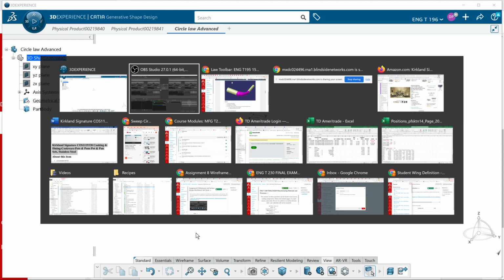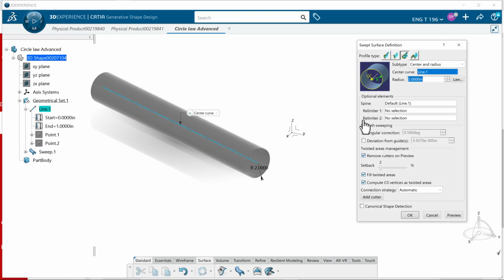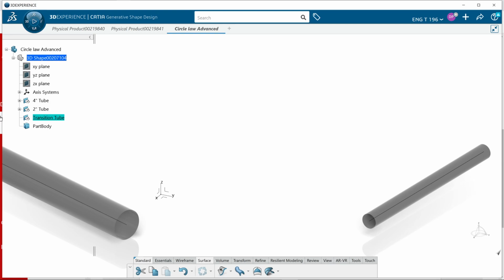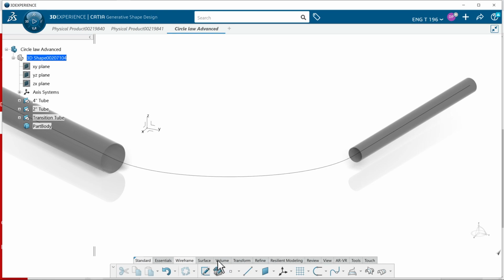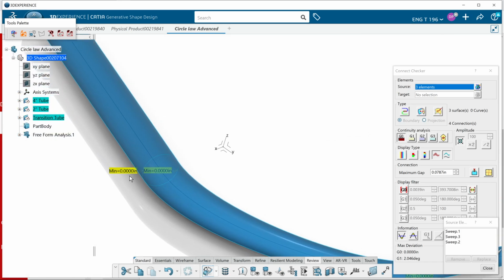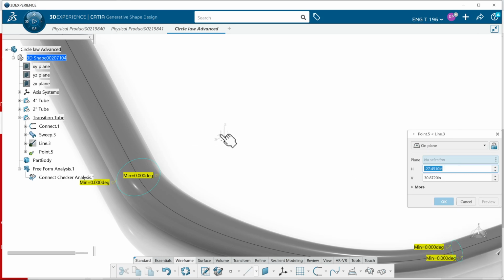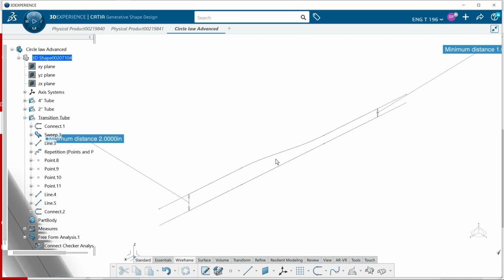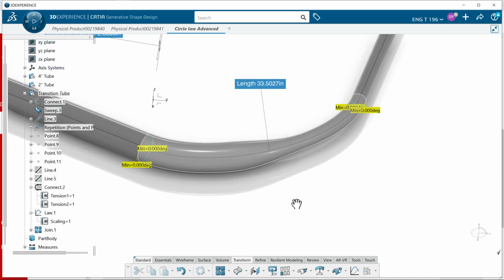Sweep Law Radius Advanced Law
Demo: To demonstrate Swept Surfaces Using  Radius Advanced Law in the 3D Experience or CATIA